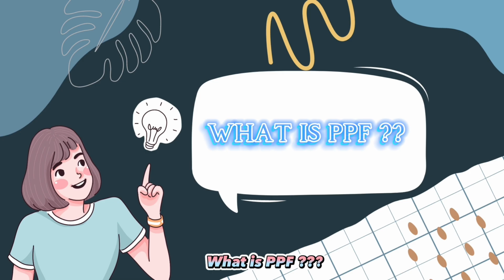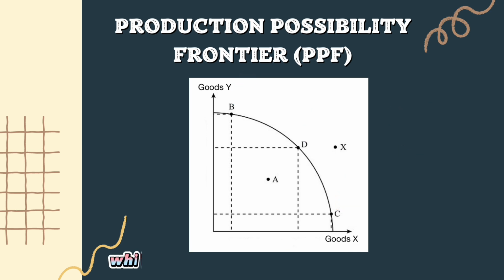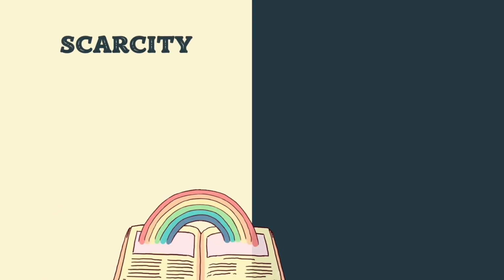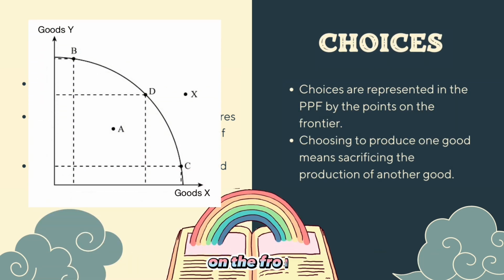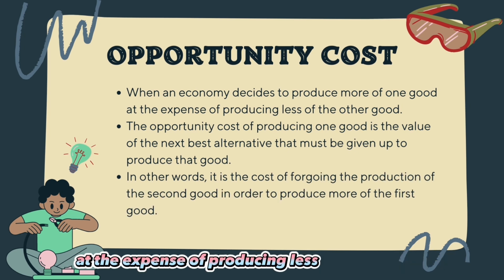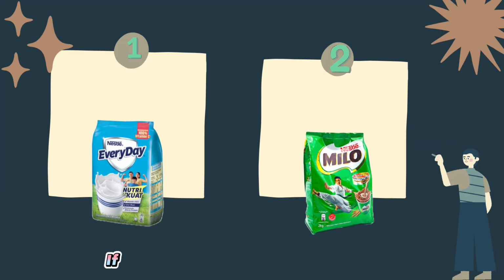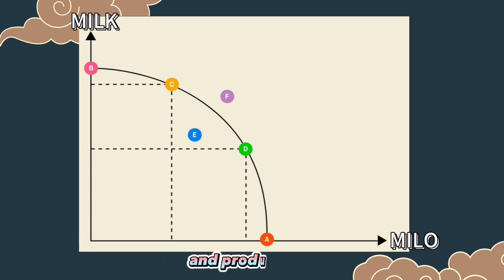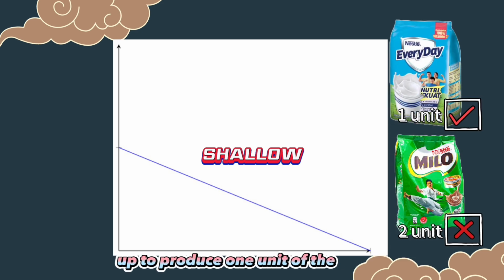PET3023_A222_Group B_Assignment 1_HII WEI WEI